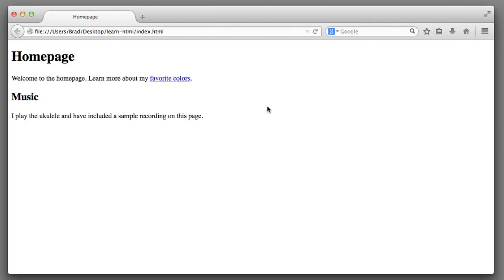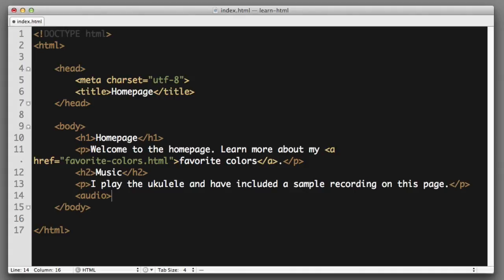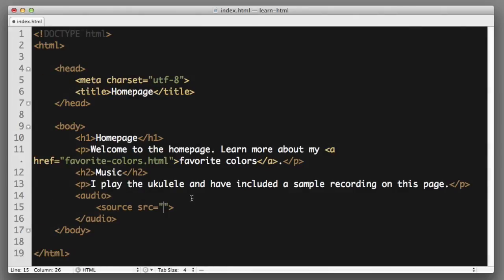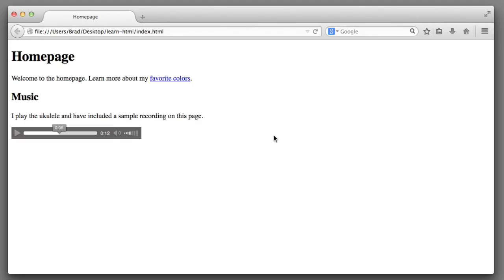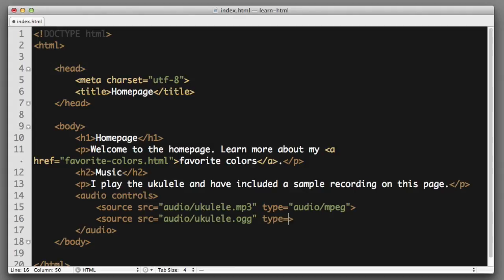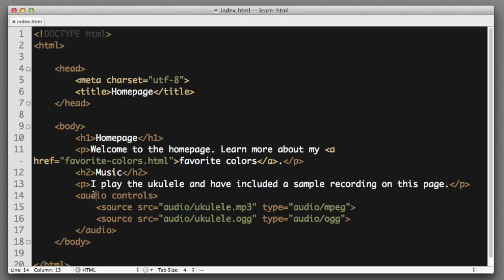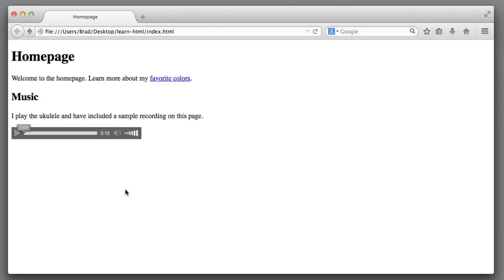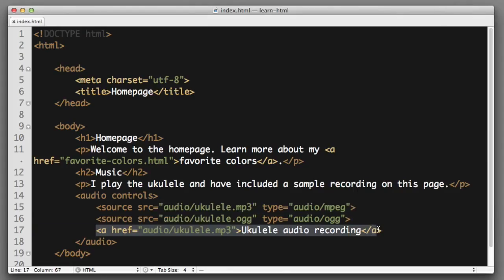10 Audio files